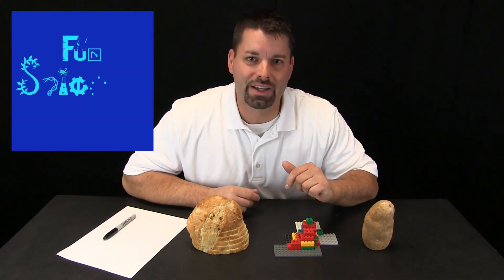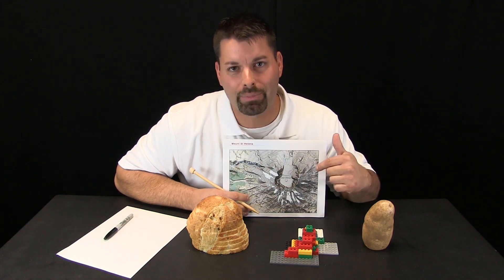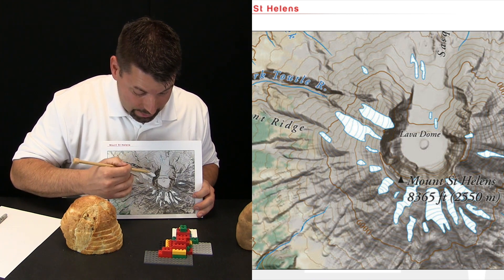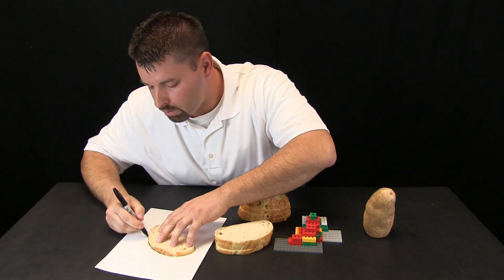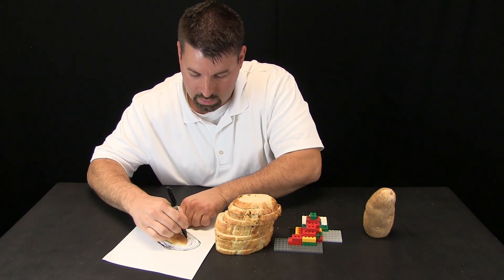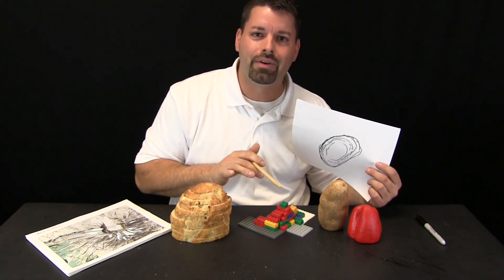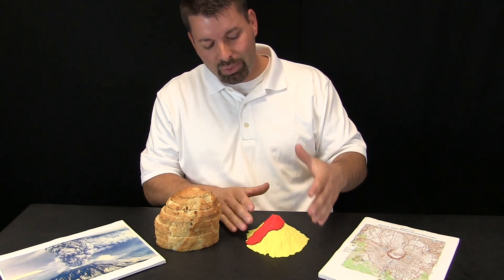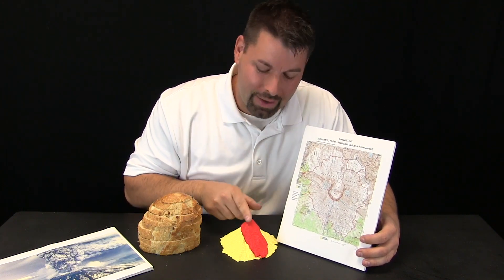The Volcano and Topographic Map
Jared explains how special contour lines can turn a three dimensional volcano into a two dimensional topographic map. Very cool way to show landforms of any type: volcanoes, valleys, mountains, etc.

If you like to download your own copy of a topographic map of Mount Saint Helens, the one that Jared uses in the video, just click this link: